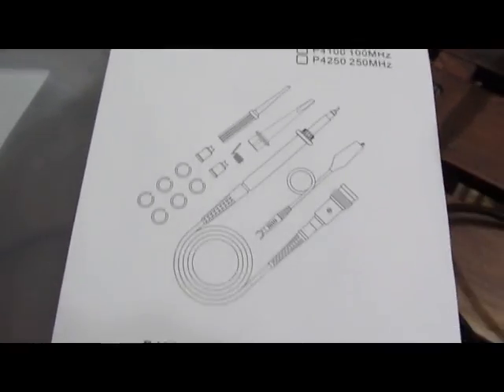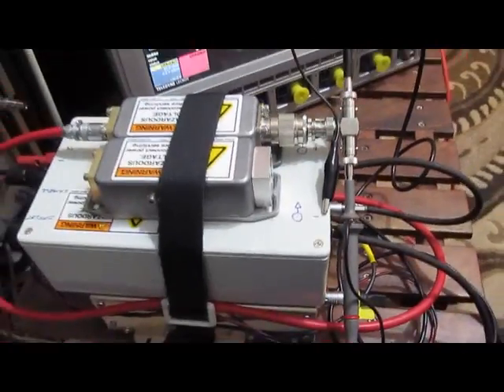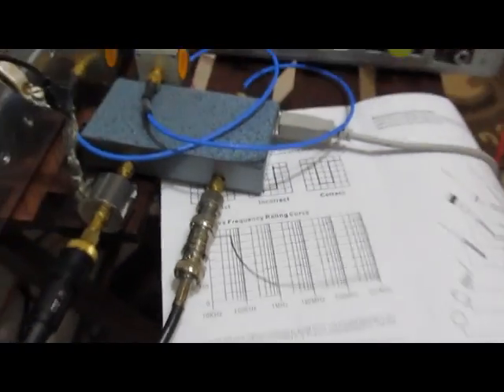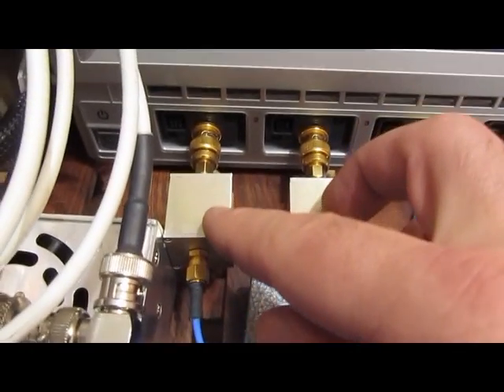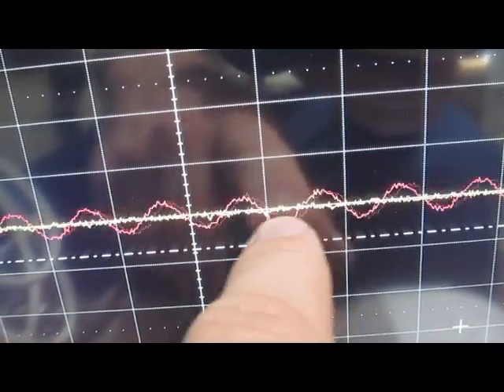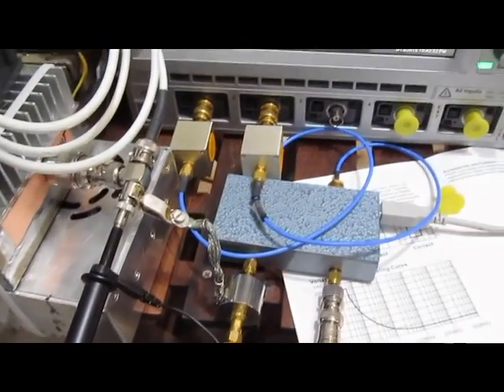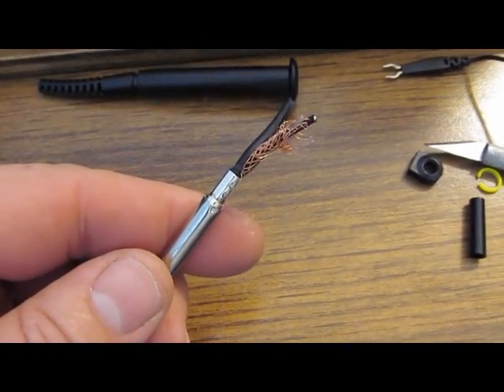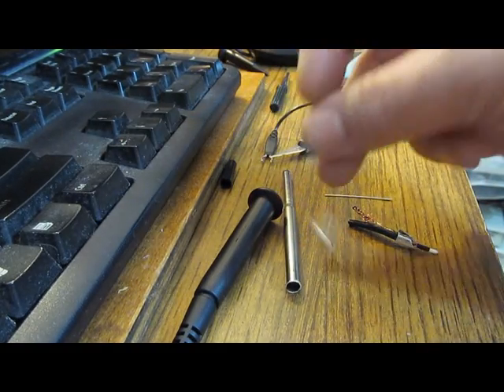Evaluating the P4100 100X 100MHz Oscilloscope Probe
I wanted to try a few low cost probes to use with the LeCroy 64Xi and decided to try a few of the Hantek products.  I received their PP-150 probes and they worked beyond my expectations.

BEST.CHOICES had advertised the Hantek T3100 on Amazon.  These are a high voltage 100MHz 100X probe.  I ordered 2 of them but they sent shipped these in their place.   I contacted Amazon a was provided the following information:

"When something like this happens, we create a replacement but I checked and found that you order was placed with "BEST.CHOICES", a seller on our website, because "BEST.CHOICES's" inventory is constantly changing, we can't replace items sold by them that are fulfilled by Amazon."

They offered to return them free of charge but I opted to test one of them out.   This video shows the tests I performed and the end results.